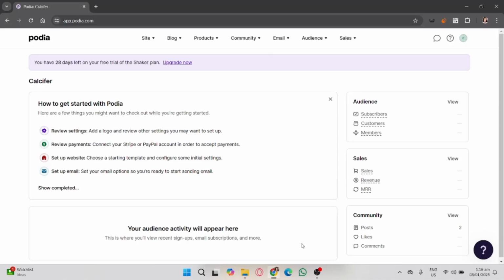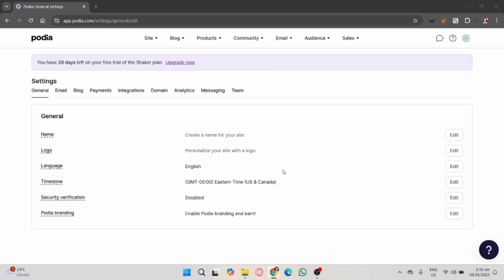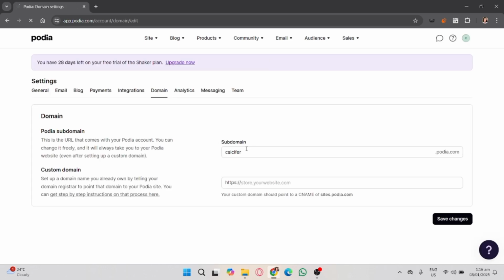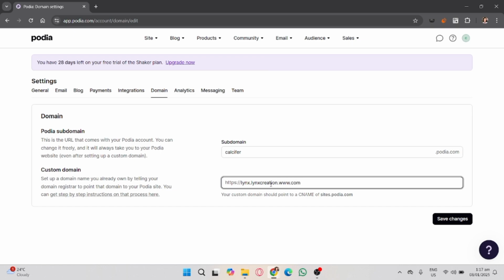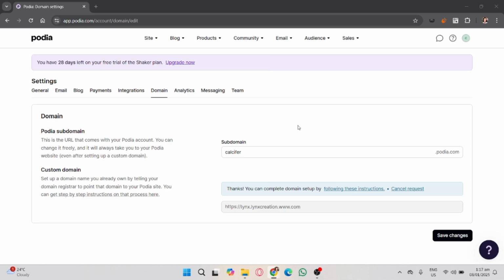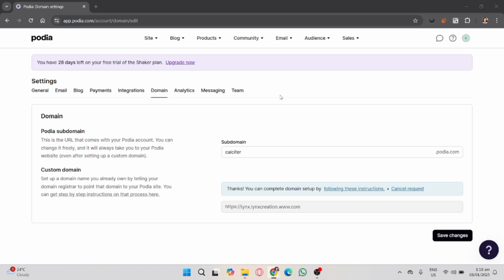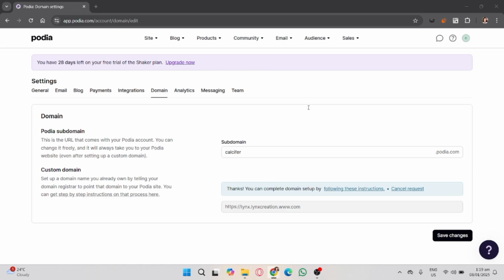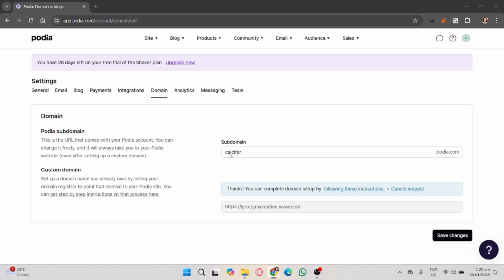How to Connect My Domain to Podia Website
In this video, I'll show you how to connect your domain to podia. The method is very simple and clearly described in the video. By following all the steps in the video, you'll be able to easily learn how to connect your domain to podia.